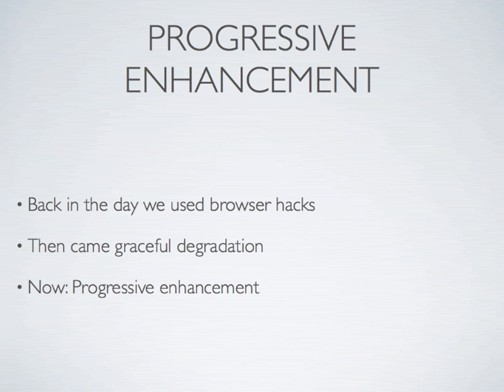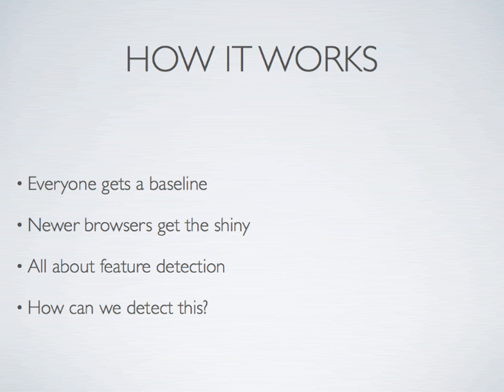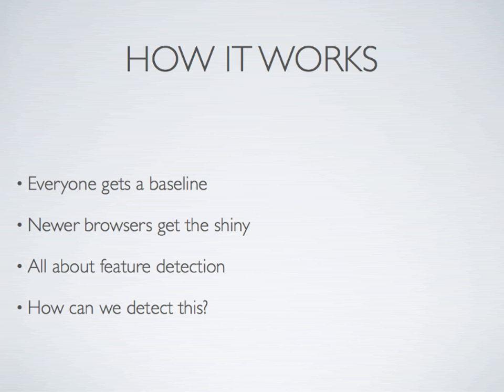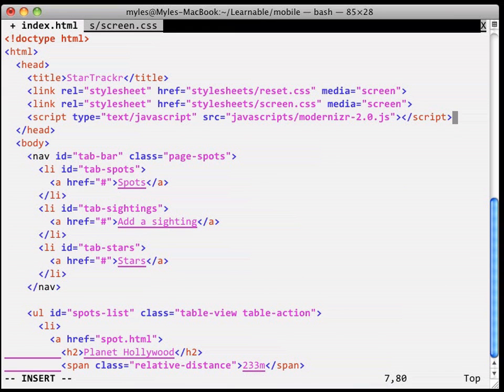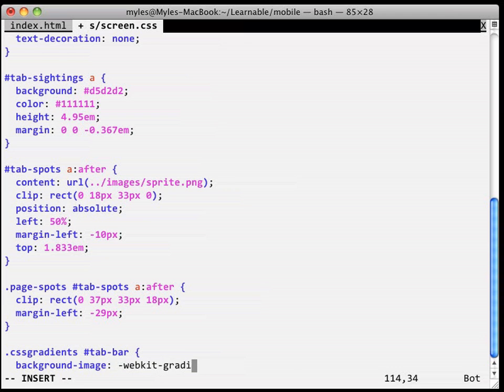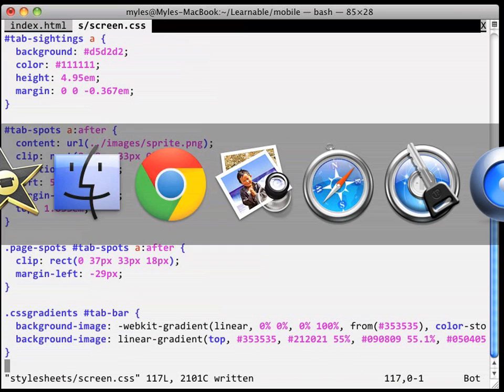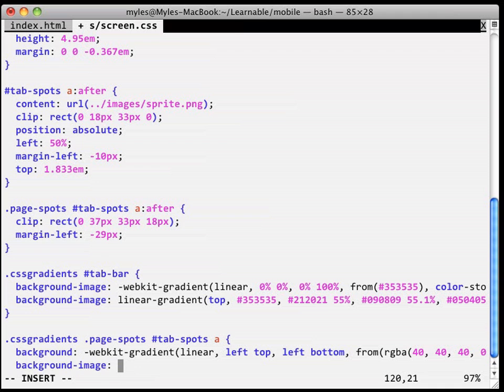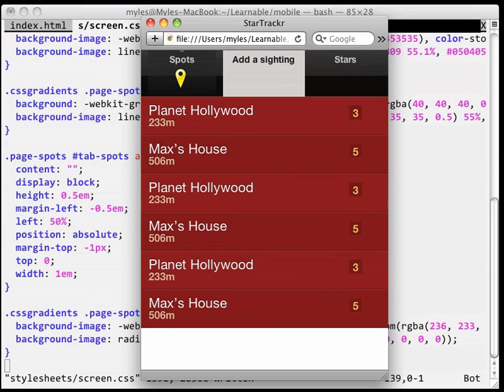howto Build Mobile Apps Lesson 2 Step 6 Progressive Enhancement